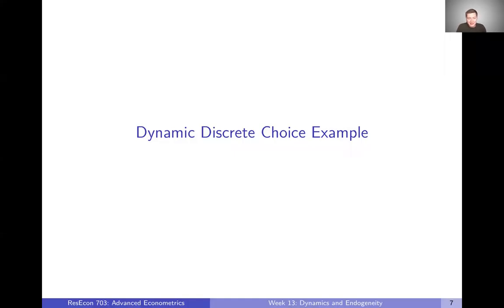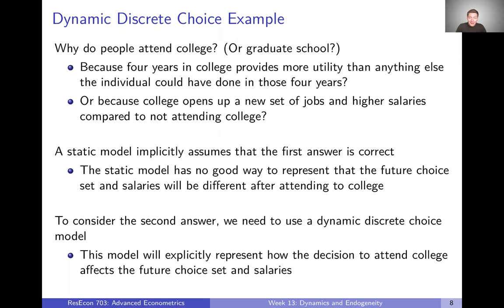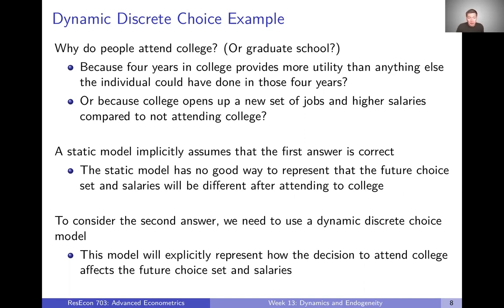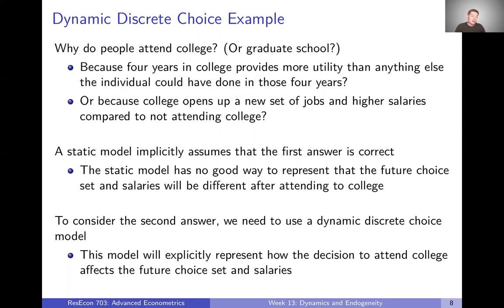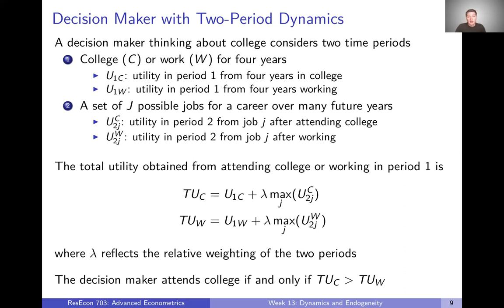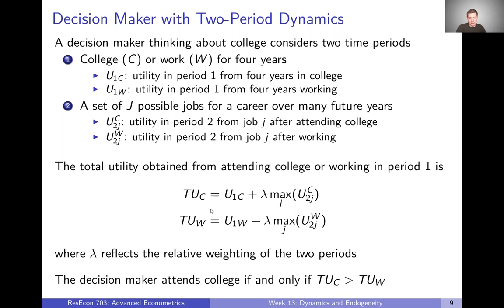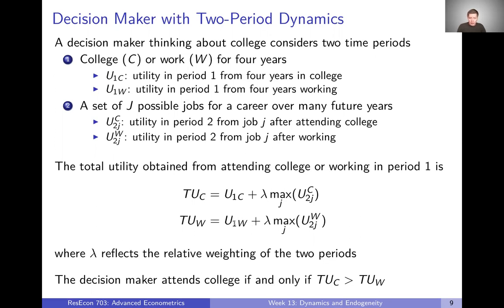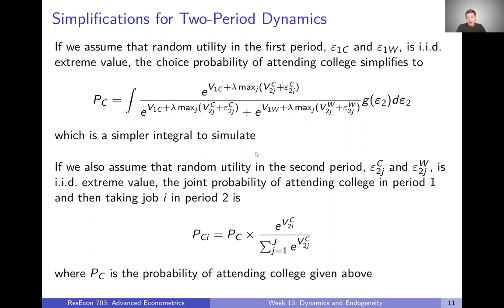Week 13: Dynamics and Endogeneity | Video 2: Dynamic Discrete Choice Example